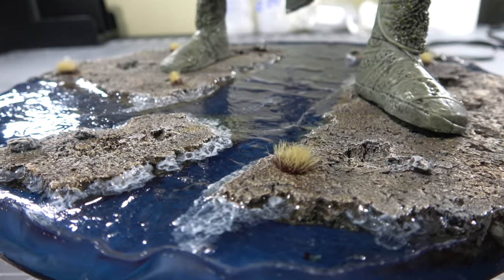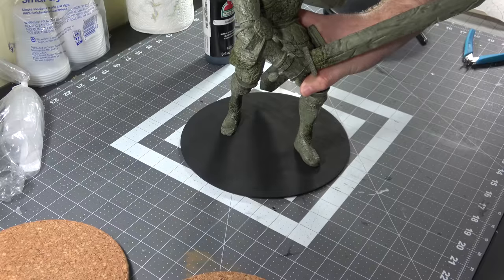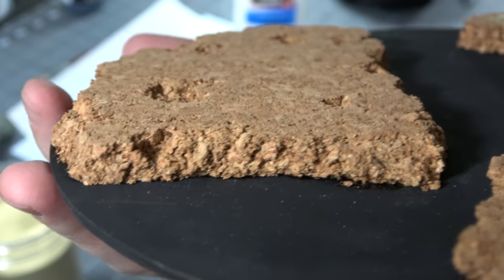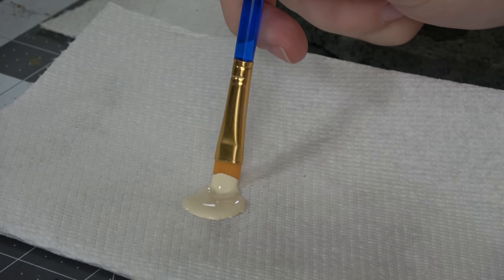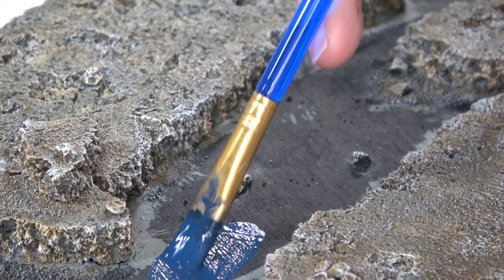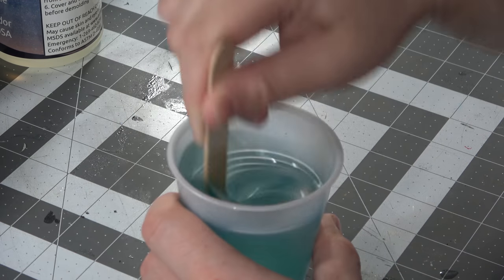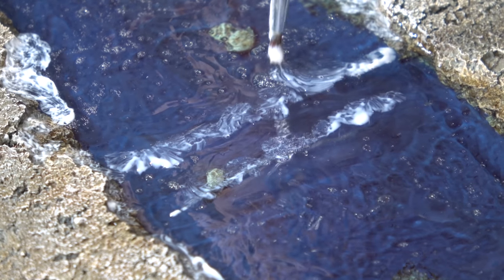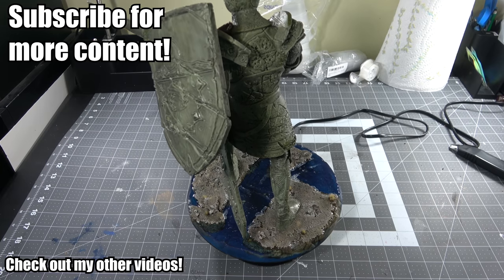How to Make Water Bases and Dioramas for Miniatures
This video goes over the process of making "Water" bases and dioramas for your miniatures and more. In this case... I don't use a miniature so much as I use a small statue. Anything I do in the large scale in this video, can be done on small miniatures, just use smaller proportions. :)

I use the Waterdeep Walking Statue / Honorable Knight figure from Wizards of the Coast as an excuse to make a resin Water Diorama as a base for the figure.

I have never made a realistic diorama like this before, especially one with water effects, let alone moving water and bubbles in the water etc. I tried out a lot of things that I THOUGHT would work that just ended up working out. I am really proud and pleased with the results of the build.

This is also a great exercise in cork basing for miniatures for d&d or warhammer or any tabletop game really. I had never worked with cork basing in such a large volume, so this really got me learning hands-on very quickly!

It's actually really cheap / affordable compared to what you would think this whole thing cost, since most of the materials you buy in bulk amounts, so you could easily make 5 sets of dioramas for the price of one, since there are minimum amounts  you have to buy with everything.